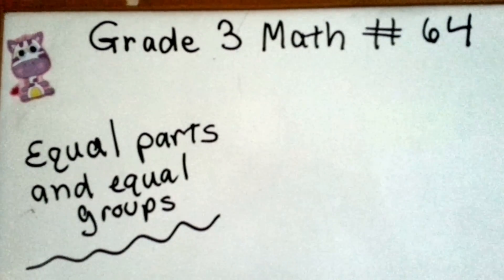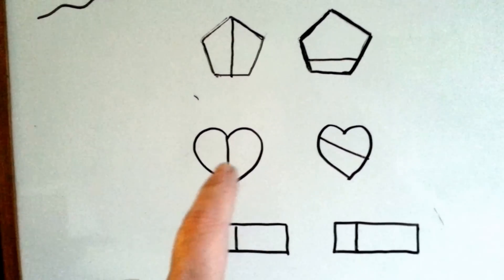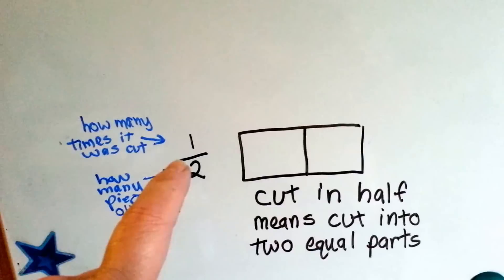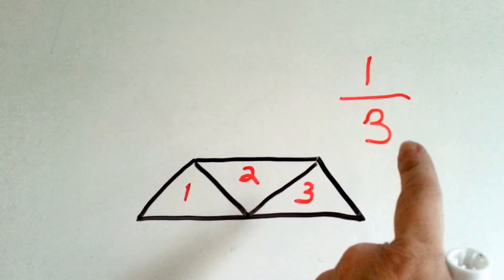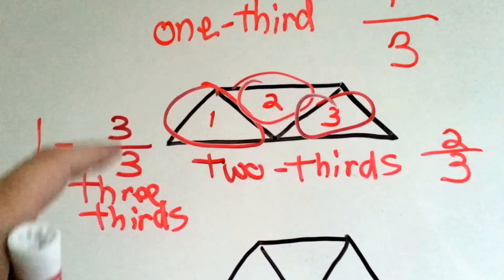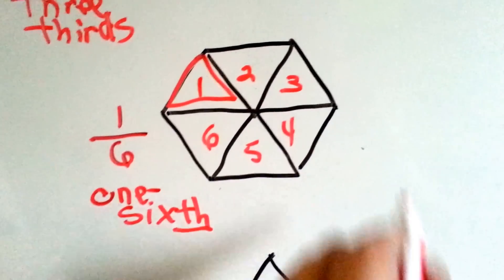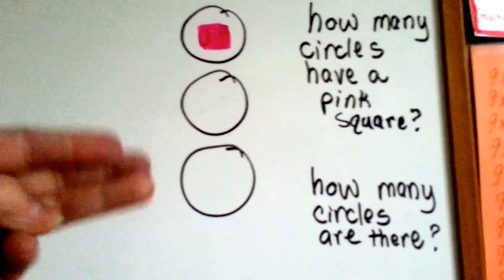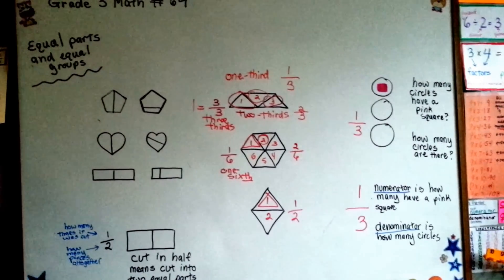Grade 3 Math #8.1a,What are Fractions & Equal Parts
An introduction to fractions, numerator, denominator, equal parts, sharing something split equally, half. #64